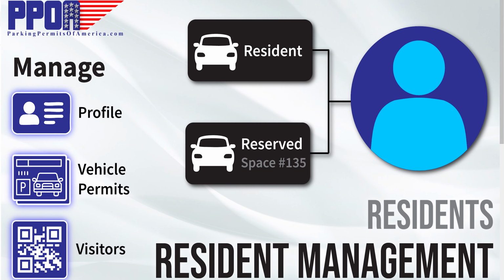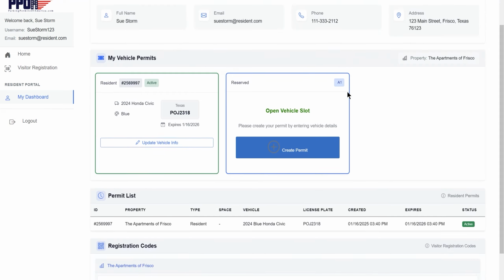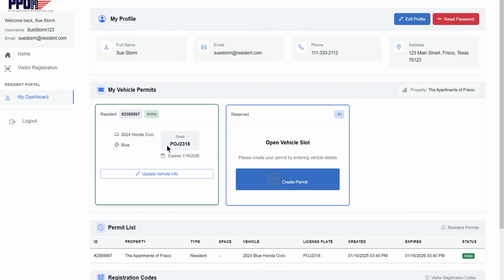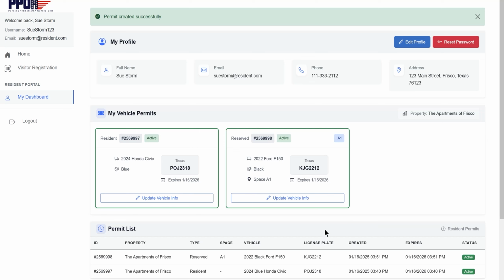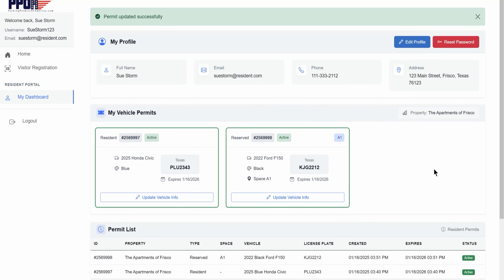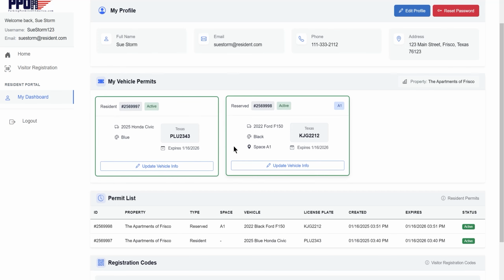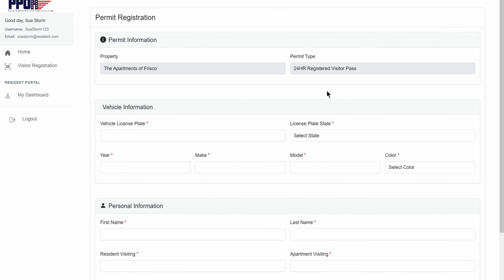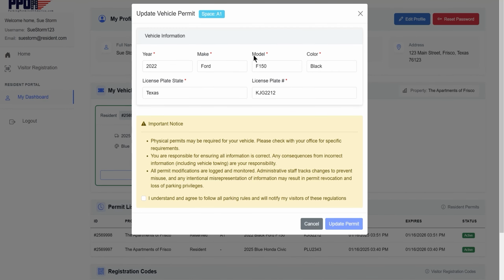Resident Management – Resident Tutorial | Parking Permits of America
Learn how to manage your vehicle permits and register visitors — all from your personal resident dashboard.
✔️ Log in and update your profile info
 ✔️ Add or update your vehicle details anytime
 ✔️ View your permit type, space, and status
 ✔️ Access visitor registration codes instantly
 ✔️ Stay informed with real-time updates and secure tracking
Parking Permits of America’s resident portal puts you in control — no office visit needed.